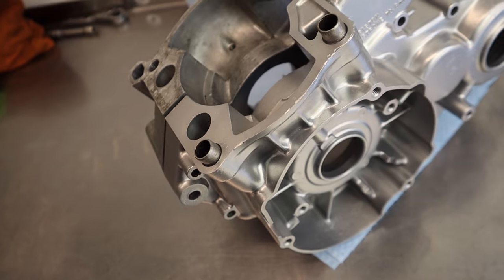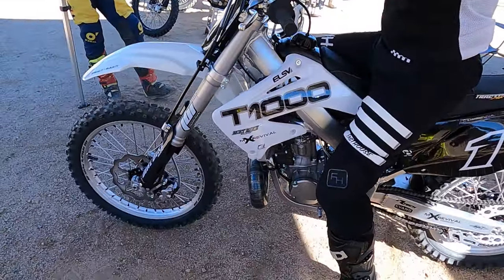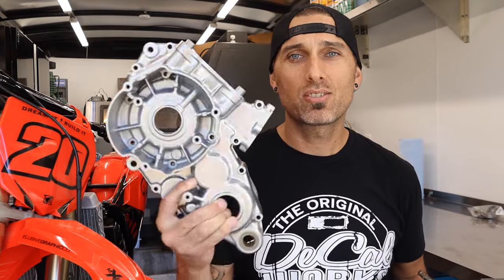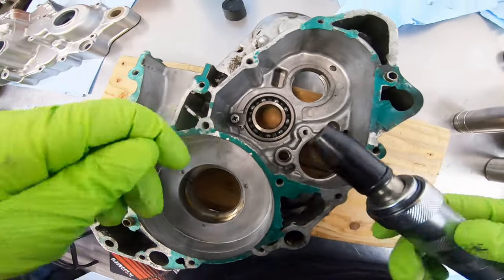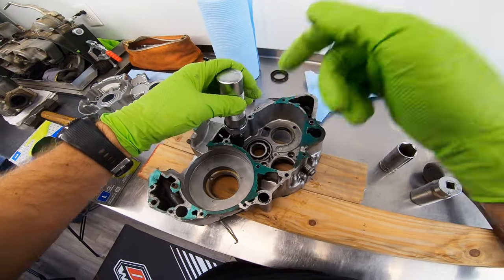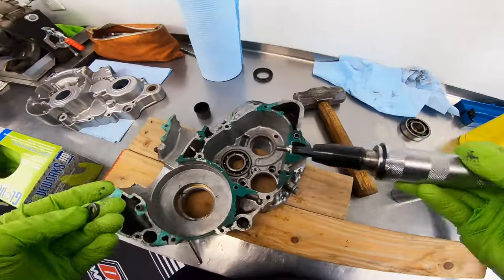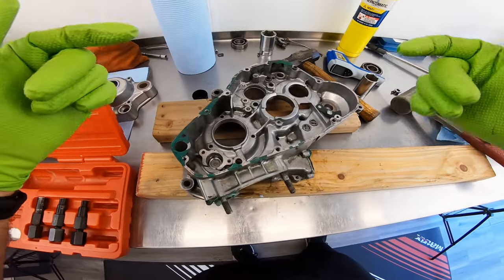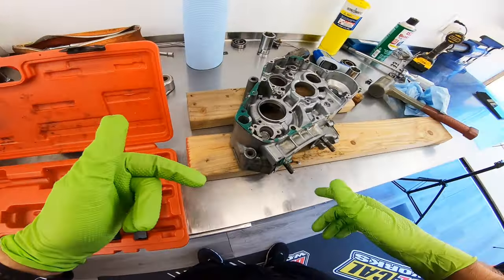My VAPOR BLASTING SECRETS - HOW to Vapor Blast & Make Aluminum Dirt Bike Parts Look Better Than New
🕘TIMESTAMPS🕘
0:00 Epic metal into (as always) & today's topic / prepping cases for blasting
16:28 Dry & vapor blasting, pressures, media types, results, differences

If you loved this video, or learned something new - Please share it! - I'd be stoked if you did 🔥

I can't think of another video that actually EXPOSES real media types, blast pressures or necessary equipment. I hope it helps you on your Vapor Blasting journey!